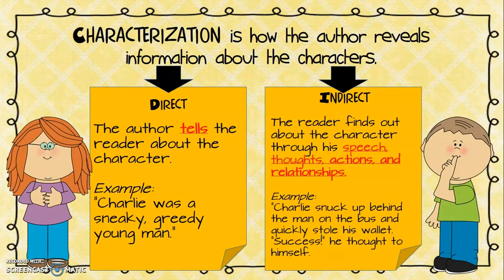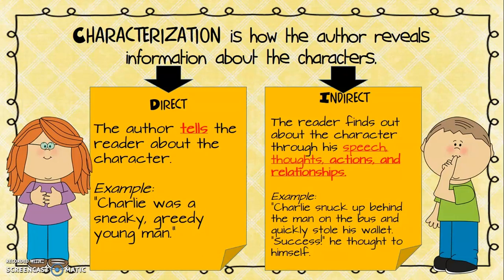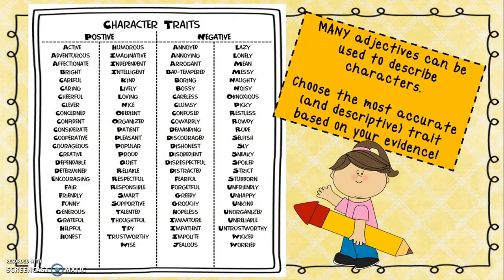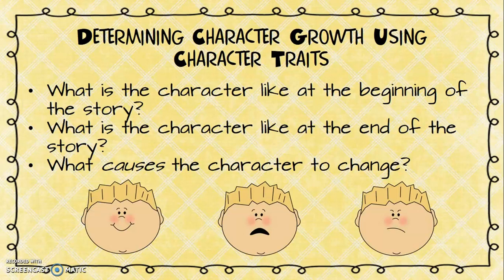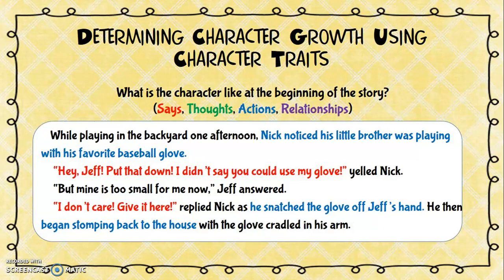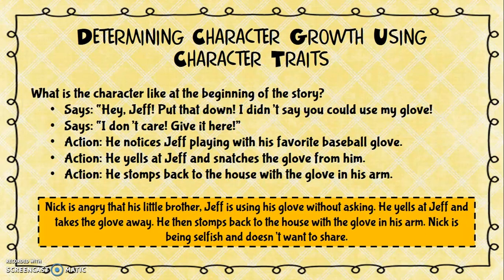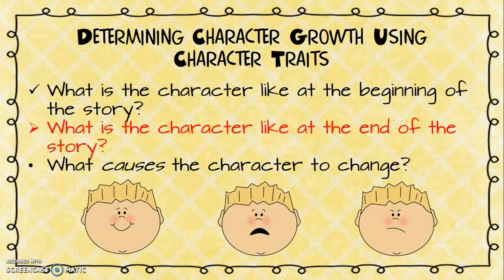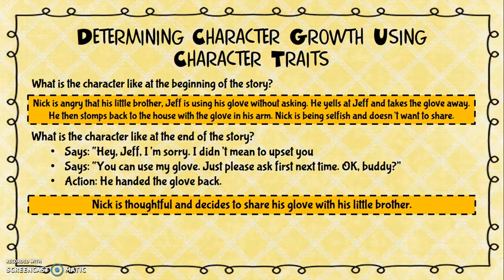June 8-12: Analyzing Character